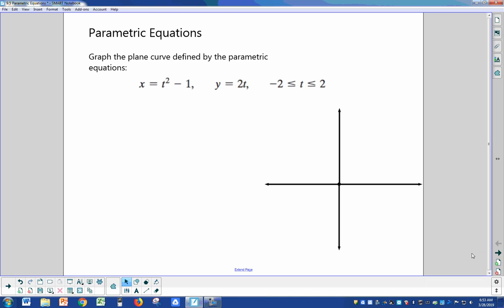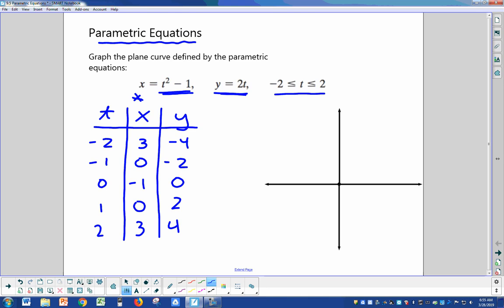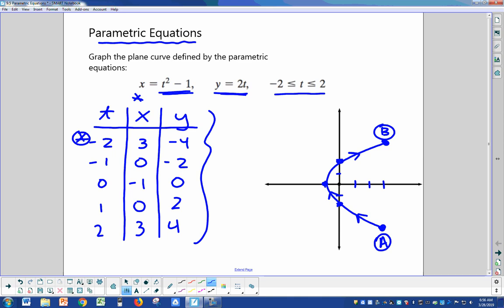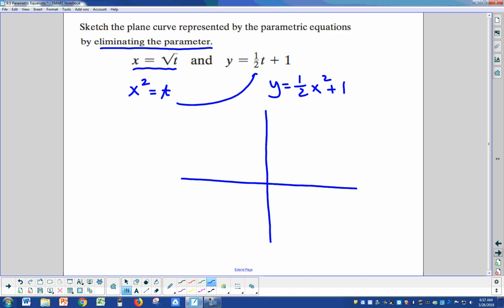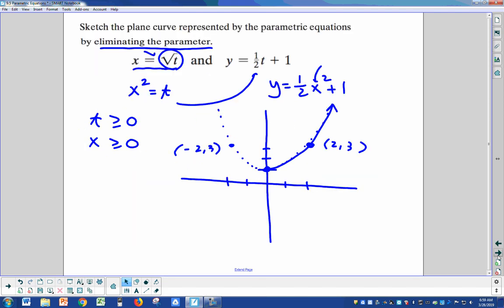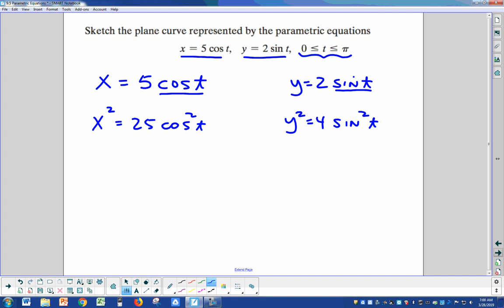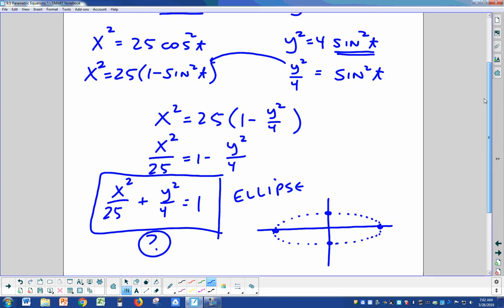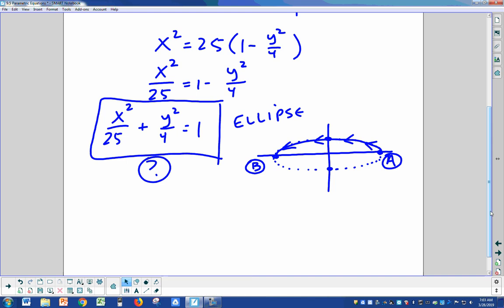Parametric Equations 1